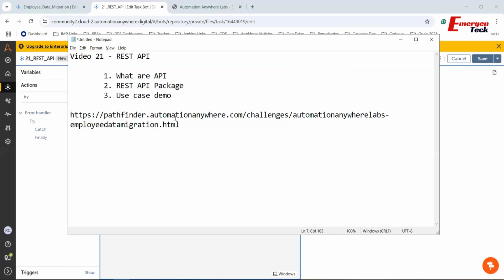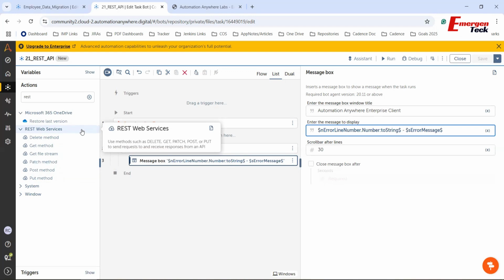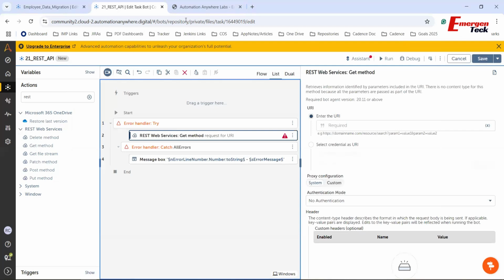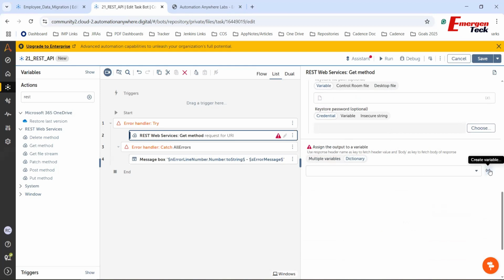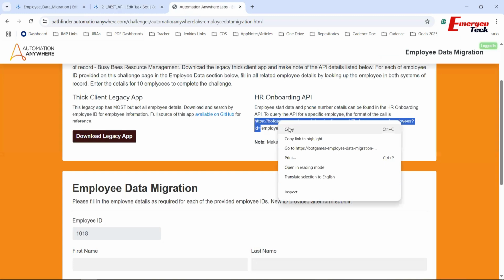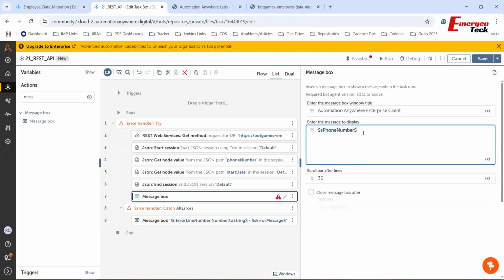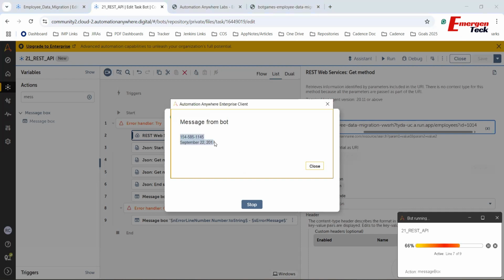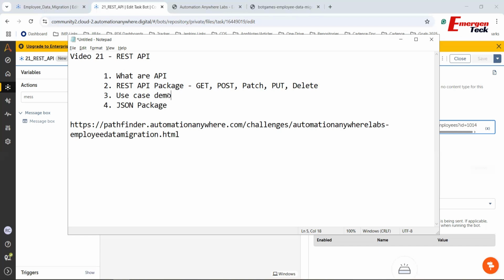21: How to Use REST APIs in Automation Anywhere? | GET, POST, PUT, DELETE & JSON Response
In this session of our Automation Anywhere Tutorial for Beginners, we cover one of the most important topics for modern automation, REST APIs. APIs allow bots to communicate with applications and services, making your automations more scalable and powerful.

Here’s what you’ll learn in this video:
• What are APIs and why they are essential in automation
• REST API Package: using GET, POST, PATCH, PUT, and DELETE methods
• A use case demo to understand how APIs work in Automation Anywhere
• JSON Package: how to extract and process data from an API response
By the end of this video, you’ll know how to integrate APIs seamlessly into your automation workflows.

At EmergenTeck – RPA & AI Upskilling Academy, we’ve empowered 5000+ professionals since 2017 to build careers in automation.